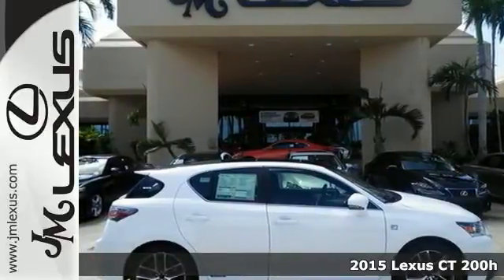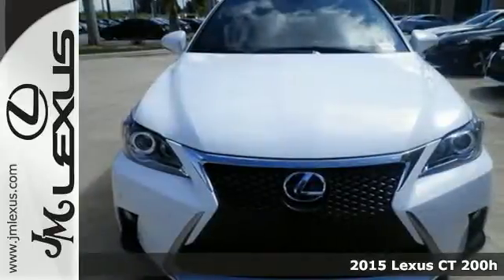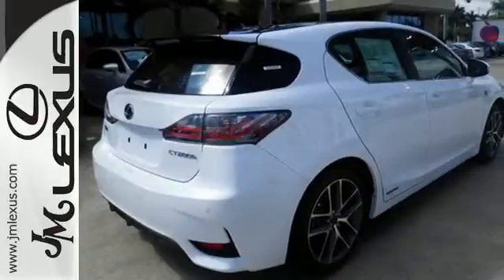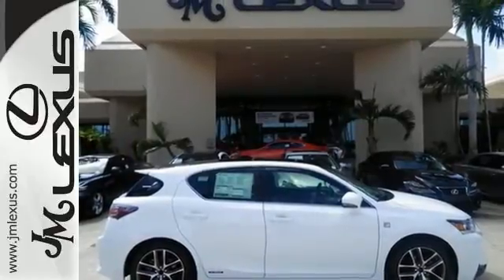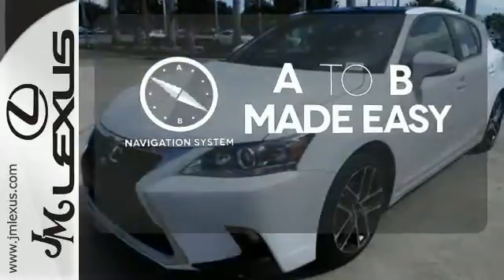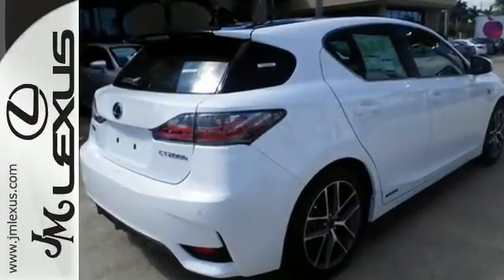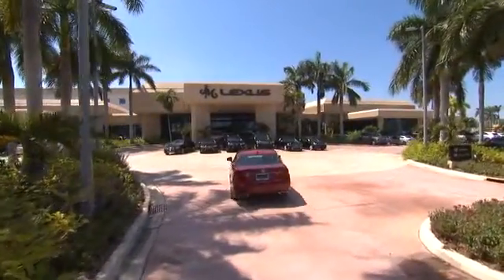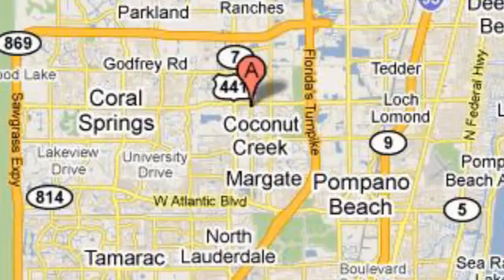New 2015 Lexus CT 200h Margate FL Ft-Lauderdale, FL #55822 - SOLD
Year: 2015
Make: Lexus
Model: CT 200h
Trim: Premium
Engine: 1.8L 4 cyls Hybrid
Transmission: CVT (Continuously Variable)
Color: Ultra White w/Black Roof
Interior: Black NuLuxe
Stock #: 55822
VIN: JTHKD5BH8F2230149
You are currently viewing a new 2015 Lexus CT 200h with JM Lexus the #1 Volume Lexus Dealer since 1992! Thank you for your interest. We look forward to working with you. Stock #: 55822 Exterior: Ultra White w/Black Roof Interior: Black NuLuxe Trim: Premium JM Lexus 5350 West Sample Rd Margate FL 33073

Address:
5350 W Sample Rd